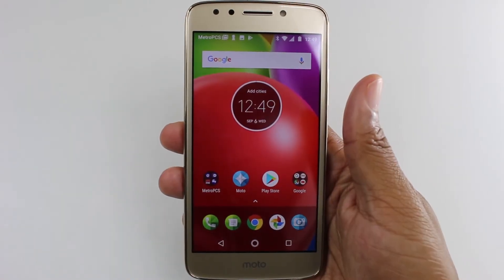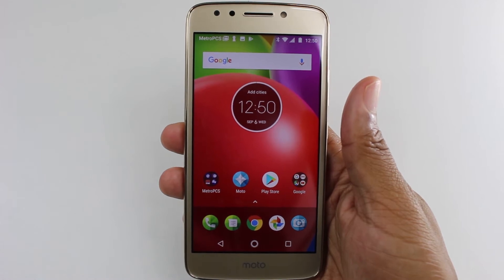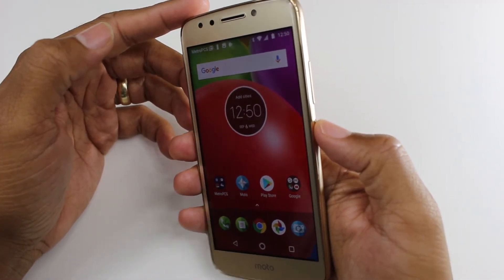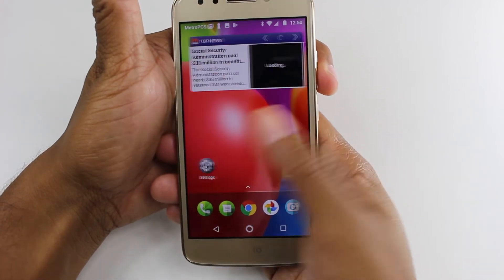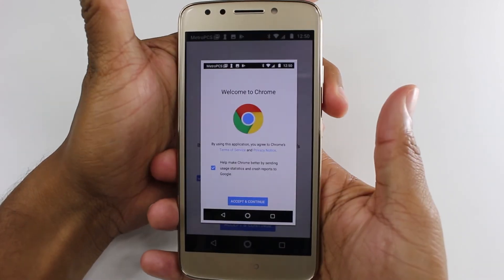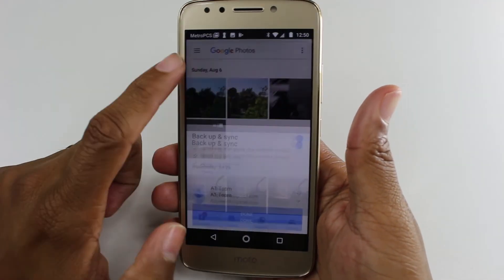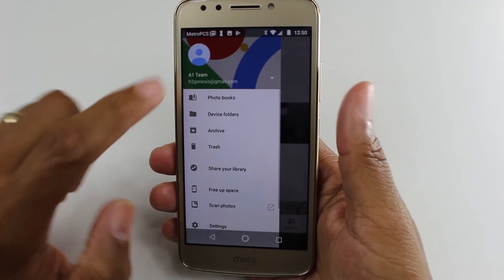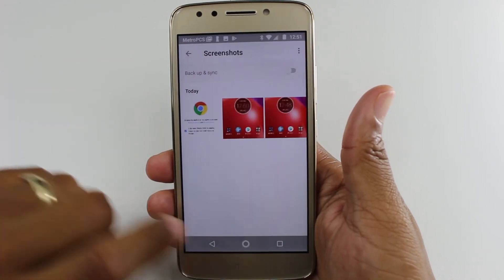Moto e4 - How to Take a Screenshot